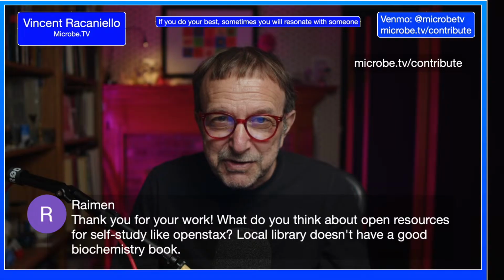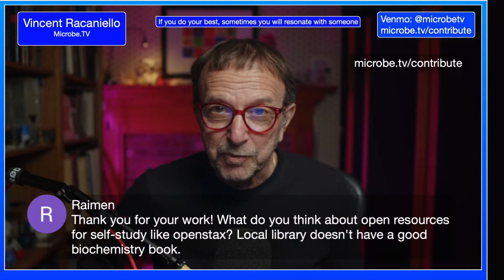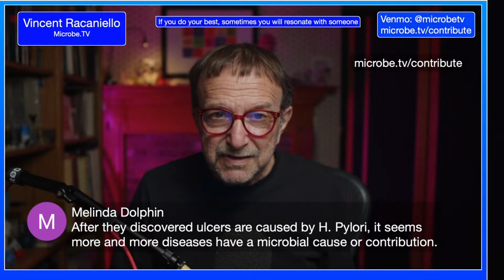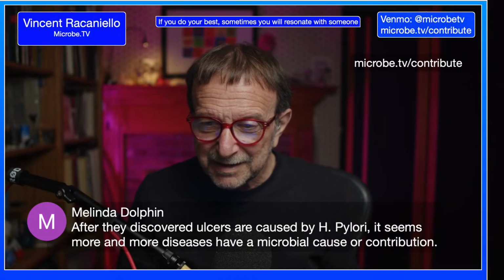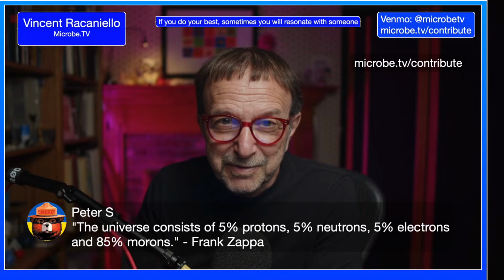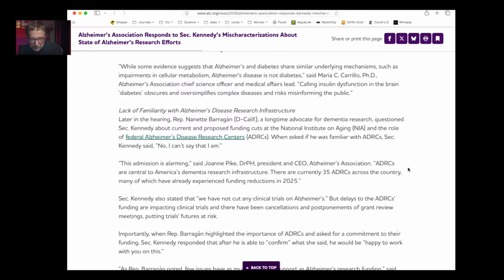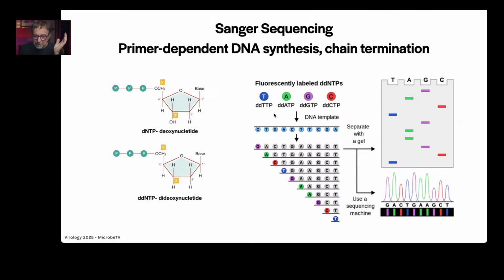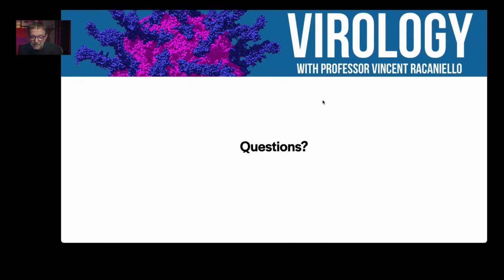Office Hours with Earth's Virology Professor Livestream 8/13/25 8 pm ET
Join Vincent Racaniello for Office Hours to answer your questions about viruses - including SARS-CoV-2, Mpox virus, poliovirus, influenza virus, and more - on this livestream on Wednesday 8/13/25 at 8:00 PM eastern US.

Office Hours is the name for my weekly meeting with students in my virology course. With this livestream, I’m opening Office Hours to everyone else.

New videos are uploaded multiple times a week.

I do not run ads on our work as they are disruptive to learning. We depend on your support.